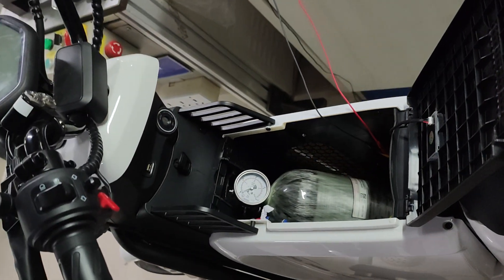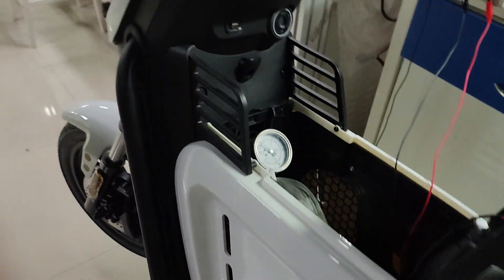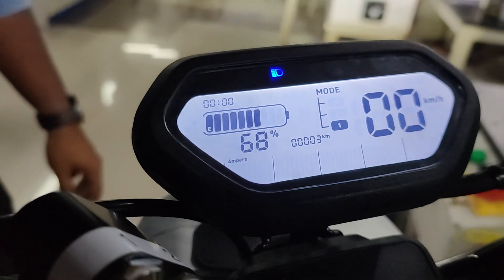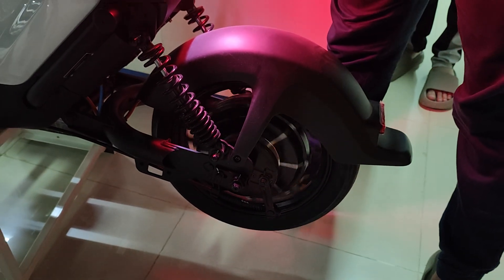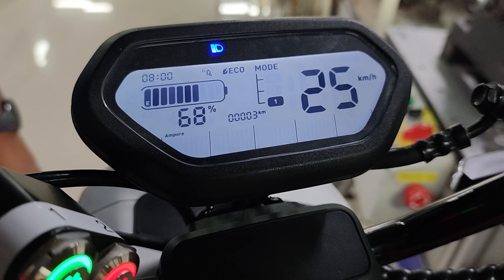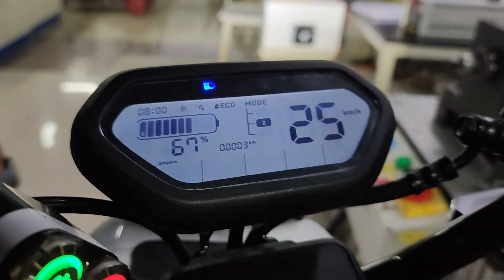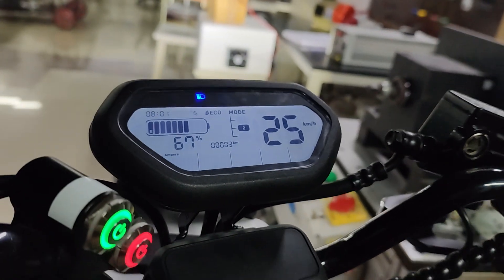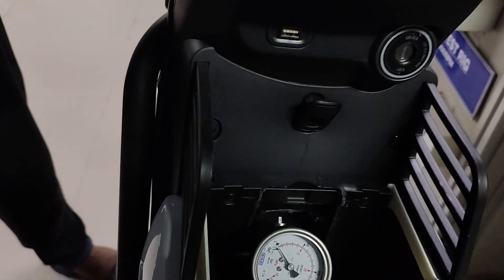Hydrogen Fuel Powered Electric Vehicle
This project kicked off using an onsite hydrogen generation unit ( 3000 ml/ min) with a purity of 99.999%. Thus generated hydrogen is stored with necessary precautions in a 4 Litre Cylinder with a maximum pressure of 35 Mpa.